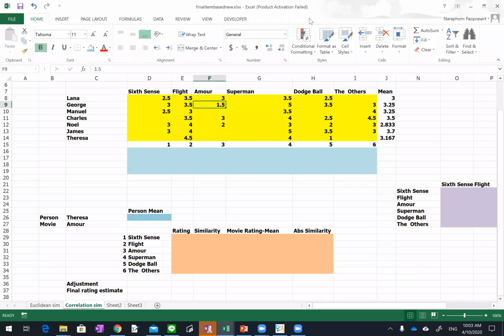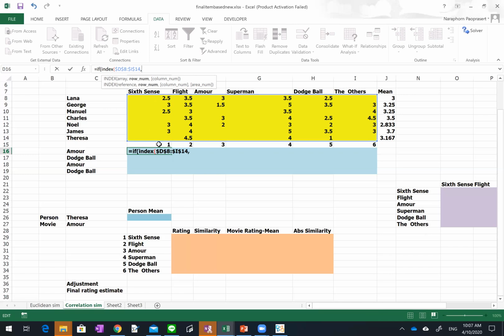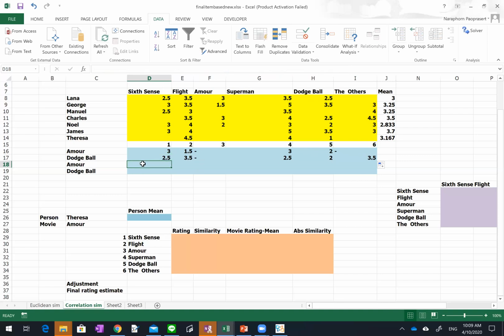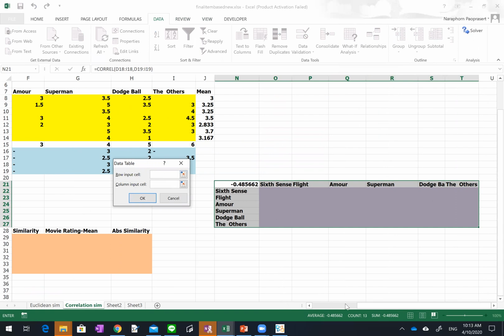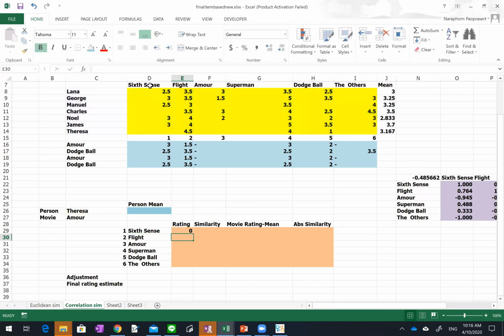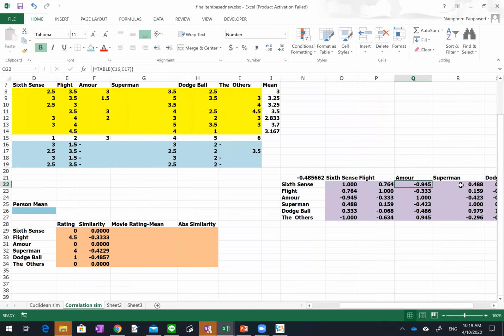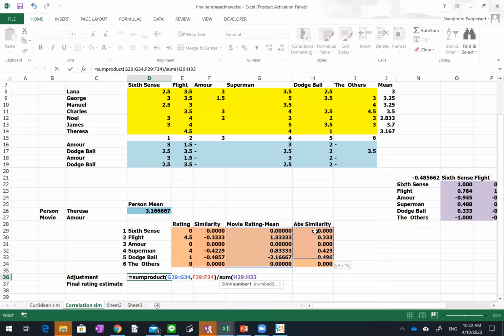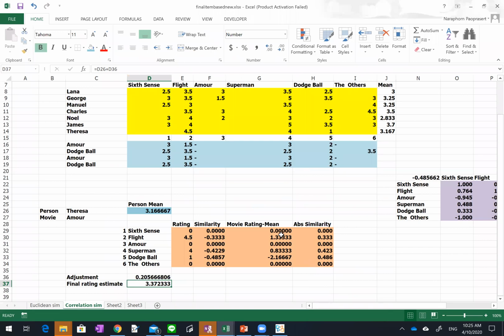Ch. 24 Collaborative Filtering (Ep. 5 Item-based)